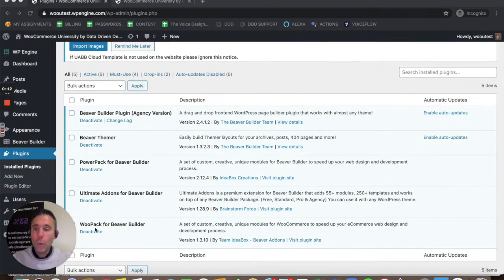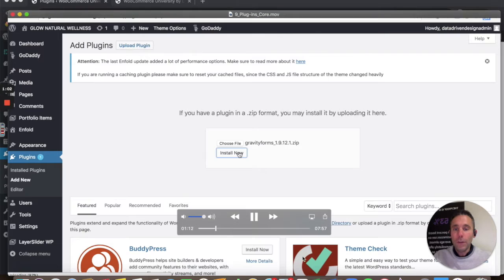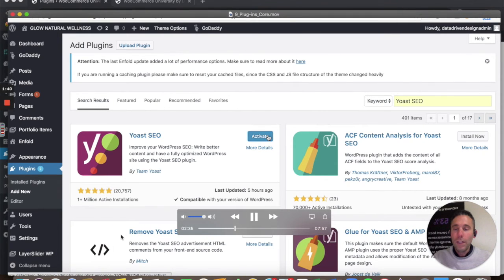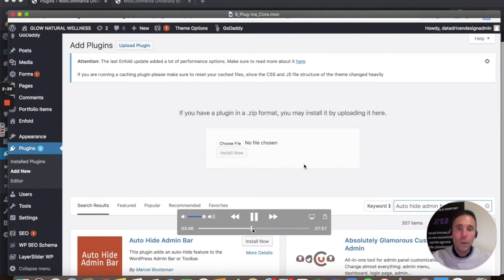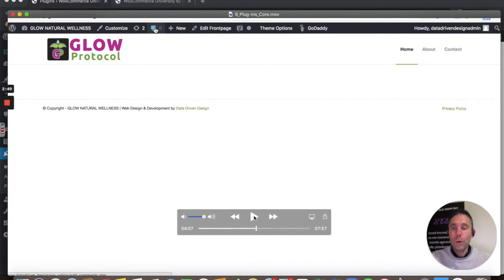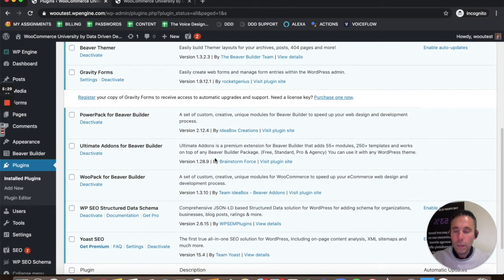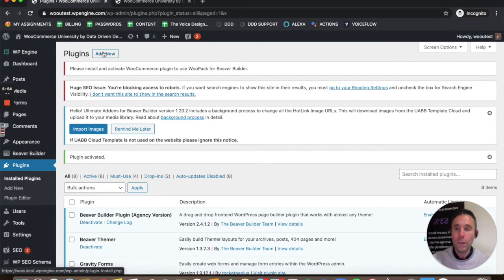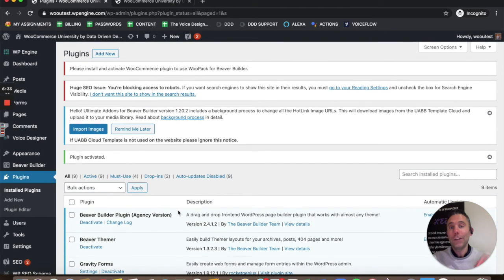WooCommerce University: Installing The Correct Plug ins For Your WooCommerce Website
by showing you the rest of the plug-in pack that we use to build our WooCommerce websites.

The rest of these plugins; some are free some are paid; but you're going to want to use them.  I'm going to walk you through the next plugins that you need to install.  So you're going to want to go to gravityforms.com and buy a plugin called Gravity Forms, and then upload it here.
So you can see that I have purchased it and I am installing it. It is not very expensive; don't worry.  It's less than $100. And when you install Gravity Forms, it gives you the best form builder that you could ever ask for.

And there are some extensions that later on in WooCommerce University that you'll want to become familiar with, and you will thank me for already having Gravity Forms installed on your website.
Once Gravity Forms is installed, you can see over here on the left hand side that you'll need to put your API key in there. Once your API key is in, it will update to the latest version.

The next one is Yoast SEO, which you can search for directly from the plugins dashboard, so you don't have to upload it.

The next one is WP SEO Structured Data Schema.  It is going to give you the ability to further optimize your pages and posts using schema markup.  Yoast gives you the ability to add search engine titles, meta descriptions and several other things - like what image you want to use in your Facebook and Twitter open graph settings.

But WP SEO Structured Data Schema is a good one for adding additional product information in your schema code.